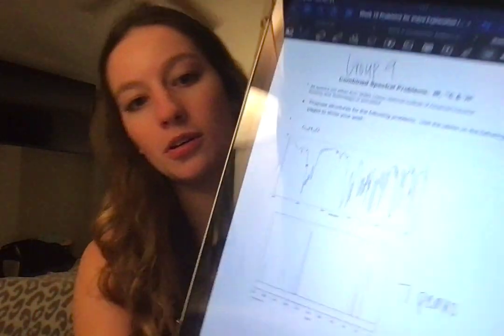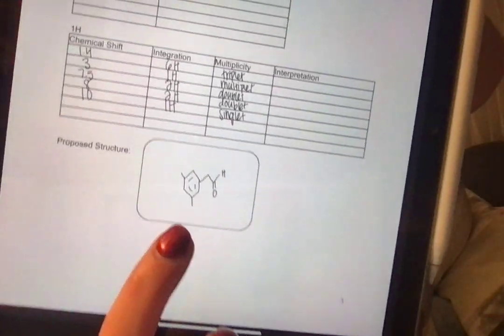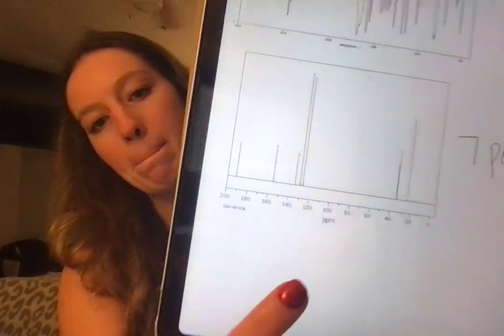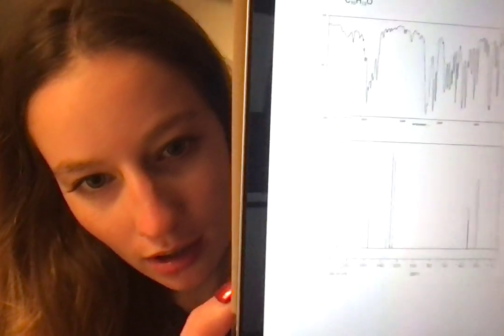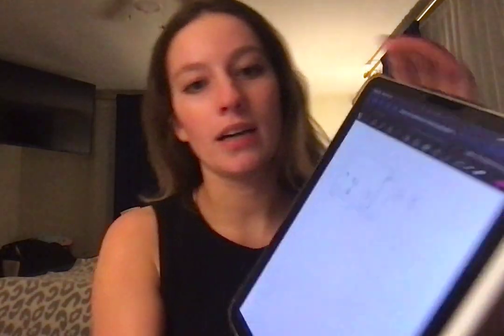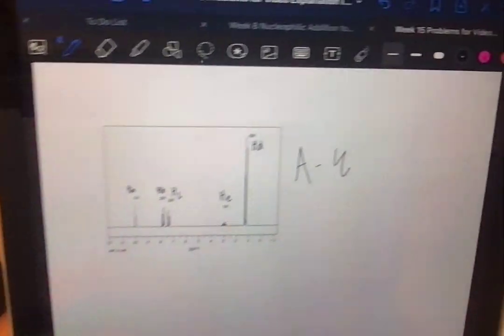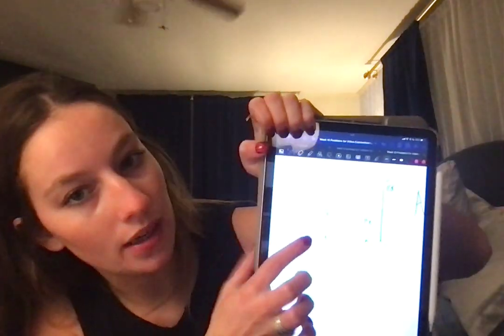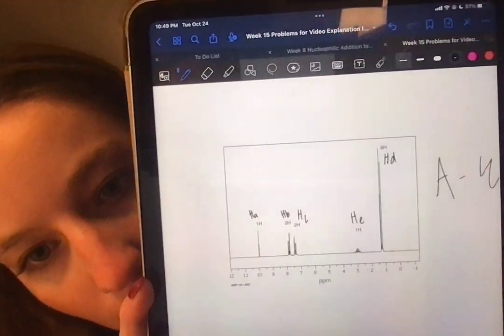Video explanation of structure elucidation